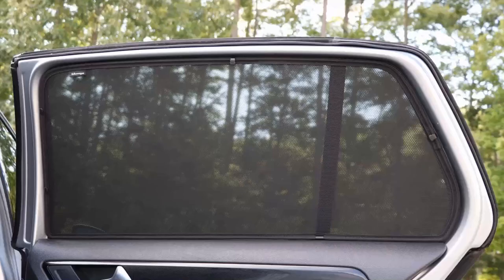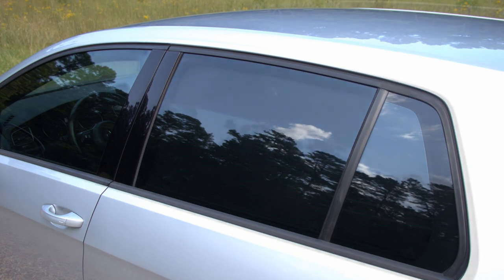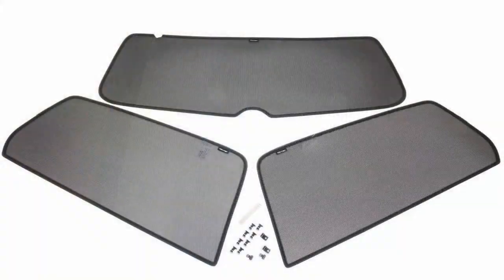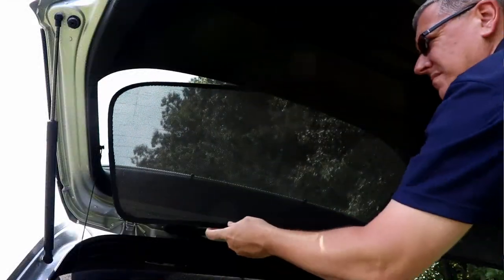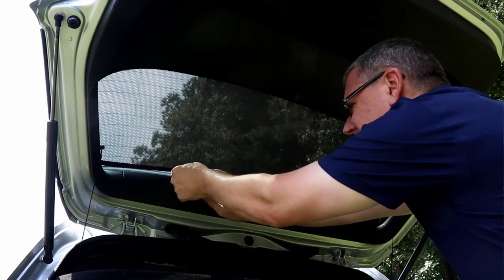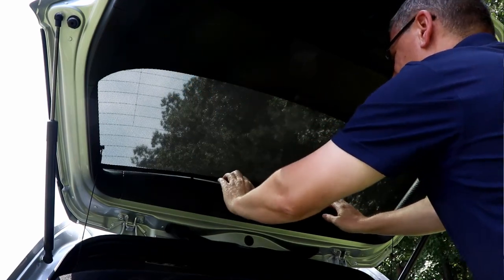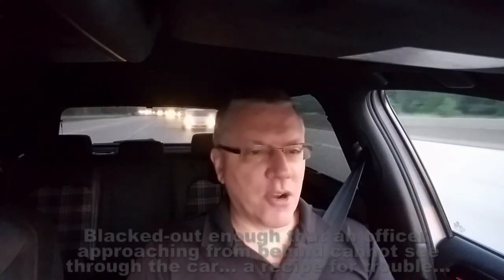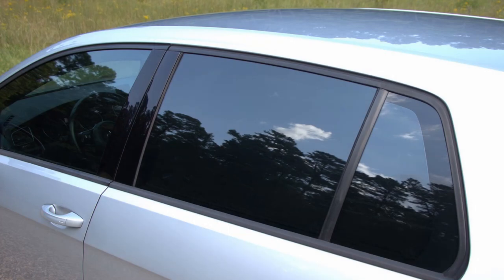VOLKSWAGEN POP-IN WINDOW SHADES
I saw a video about the privacy afforded by Volkswagen OEM pop-in window shades. My windows were already tinted, but I decided to get a set of shades anyway. There's a risk with running double-shading in a tint-restricted state like Virginia. Is it worth it? HAHA!